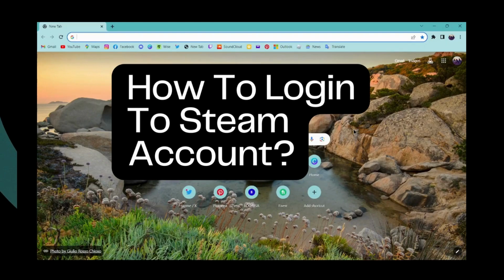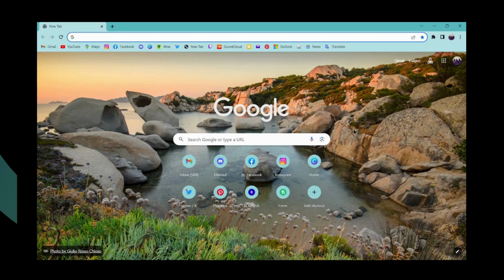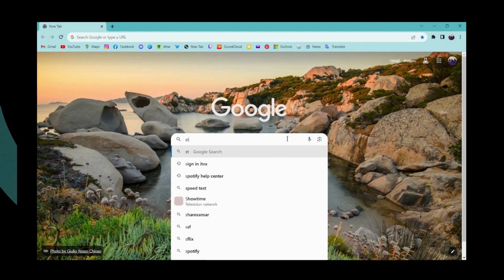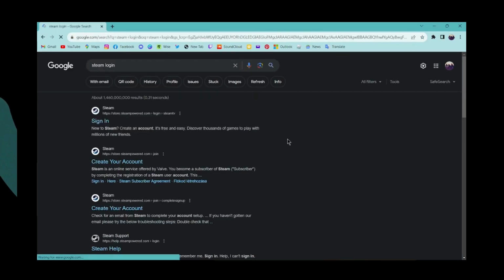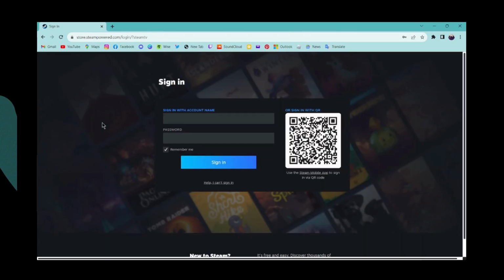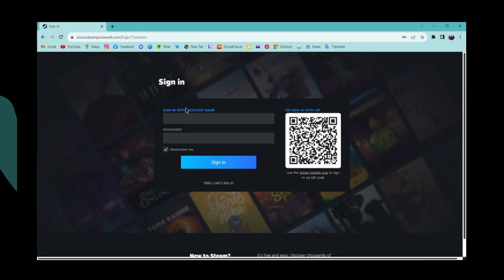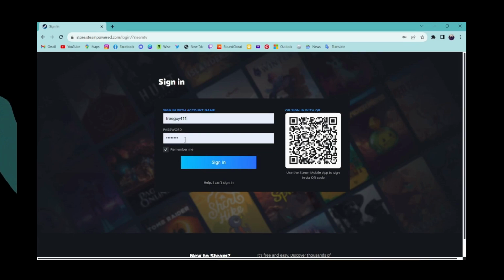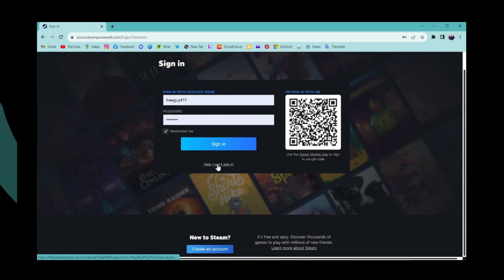How To Login To Steam Account | Steam Sign In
Welcome to an essential tutorial on how to log in to your Steam account effortlessly. Whether you're an avid gamer or new to the Steam platform, we've got you covered. Explore step-by-step instructions on accessing your Steam account, signing in from various devices, and navigating the login process seamlessly. Learn the nuances of managing your gaming library, connecting with friends, and maximizing your gaming experience through a secure login. We'll guide you through the steps to log in to your Steam account efficiently, ensuring you're ready to dive into your favorite games without any hassle.